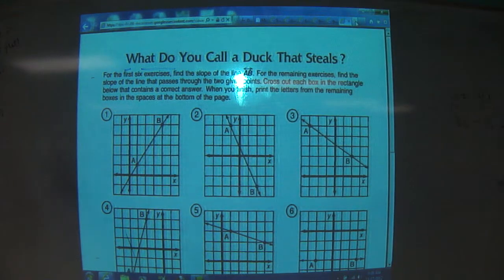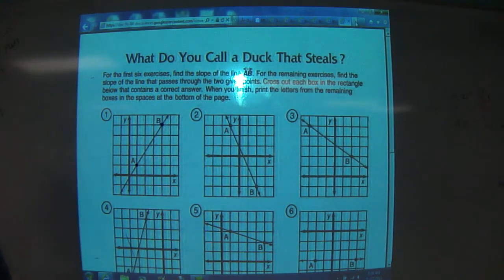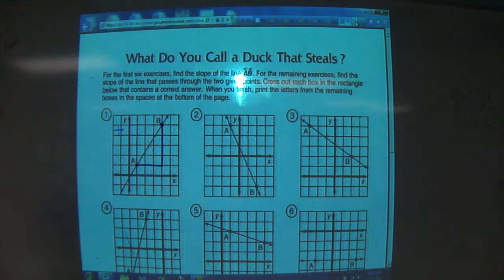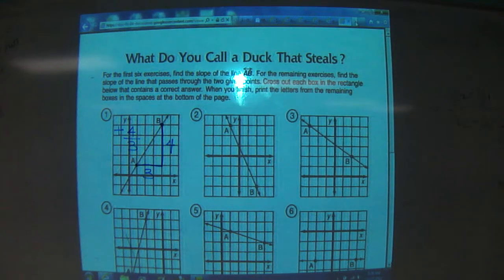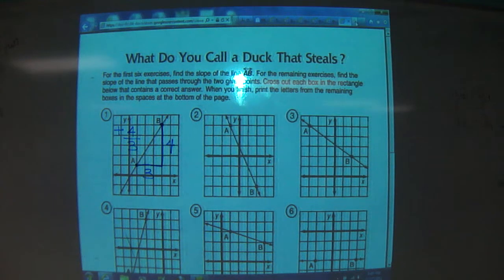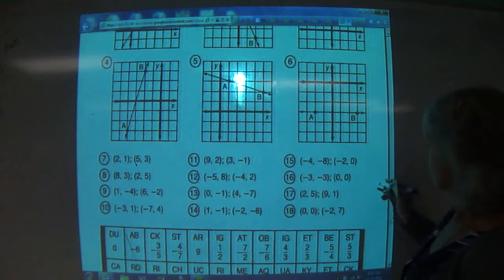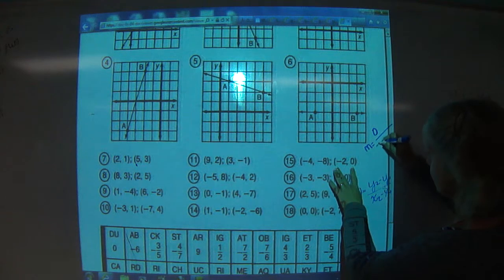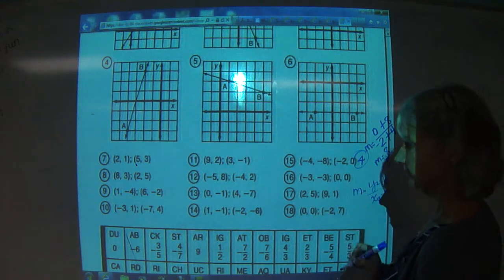Rug Roll Girl Friend